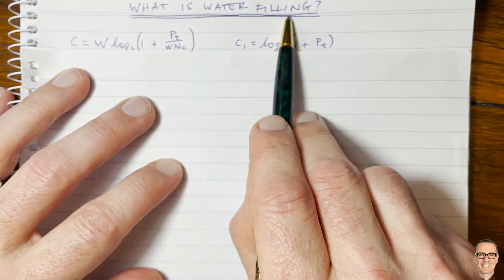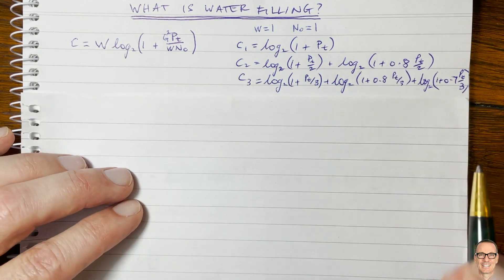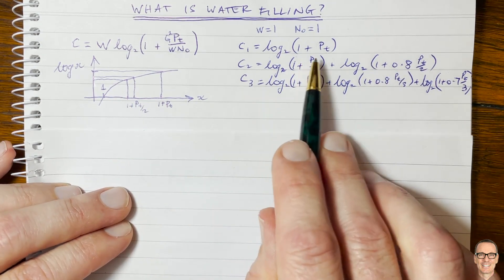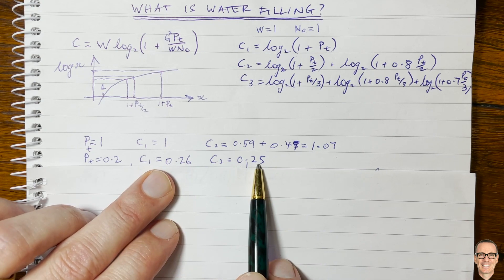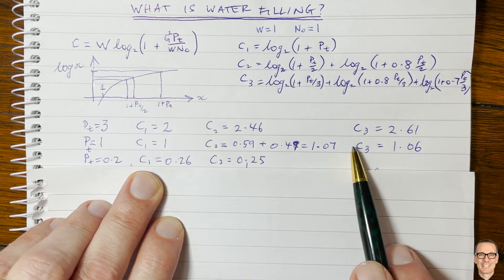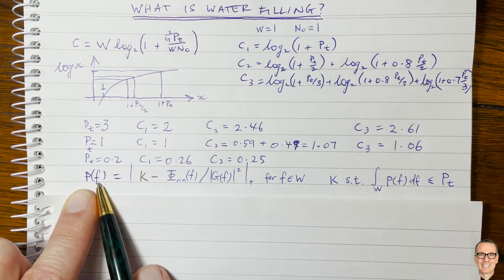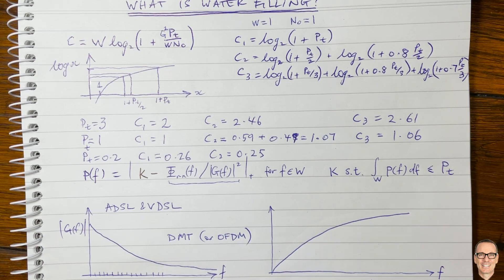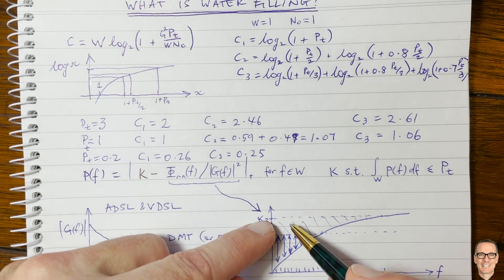What is Water Filling for Communications Channels?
Explains Water Filling for Communications Channels and uses ADSL/VDSL as an example.